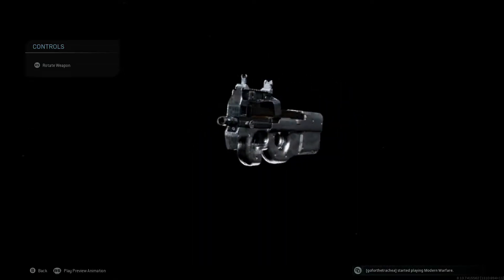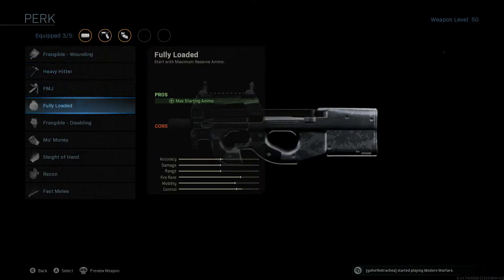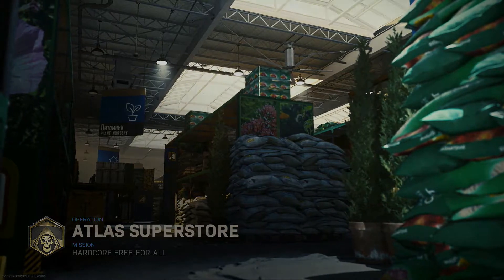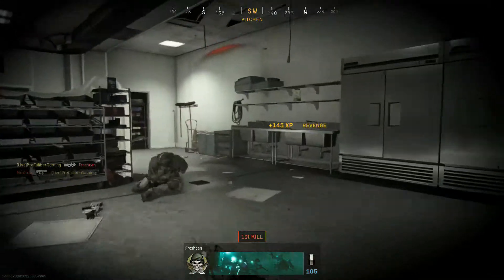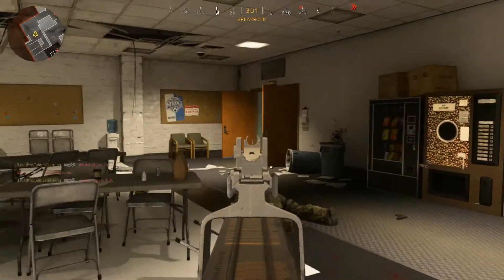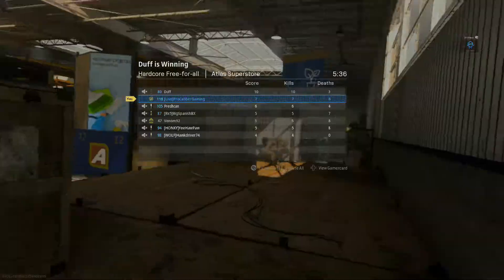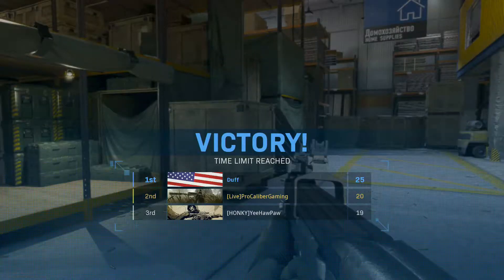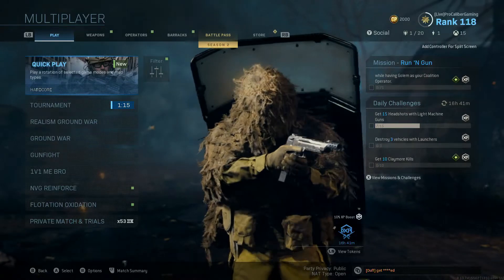Best P90 Class Setup!!! Best Modern Warfare Class Setups